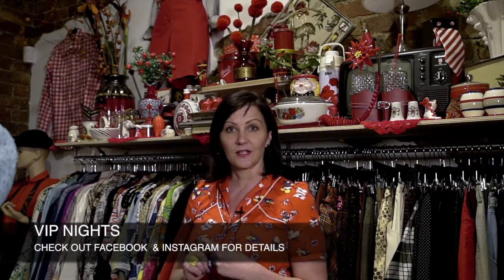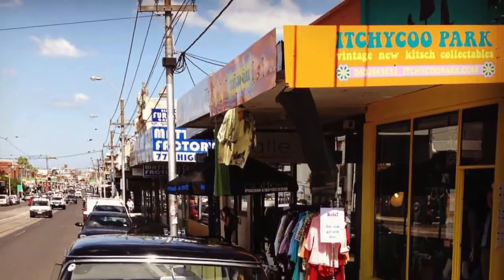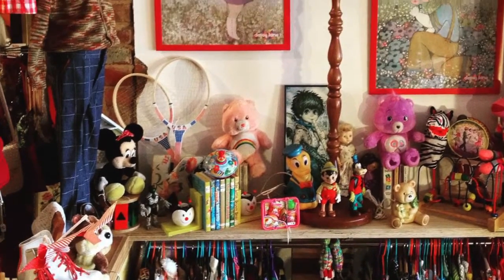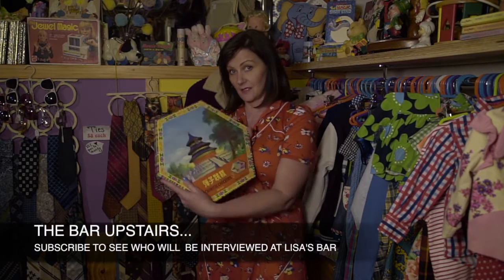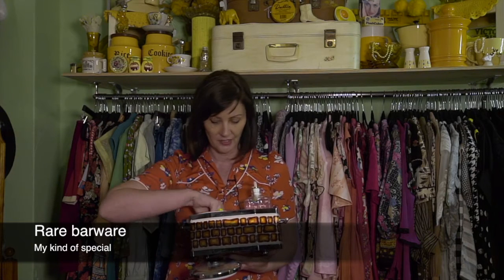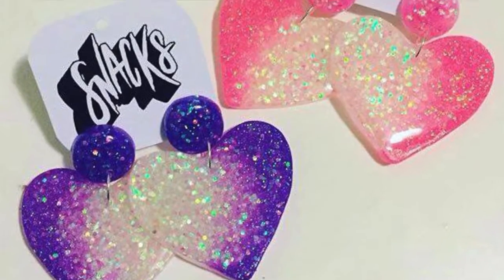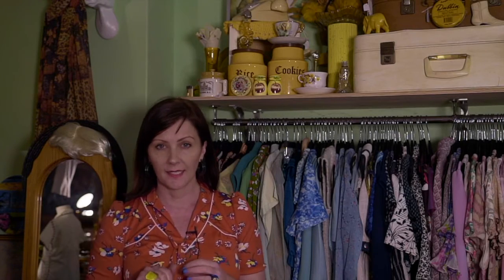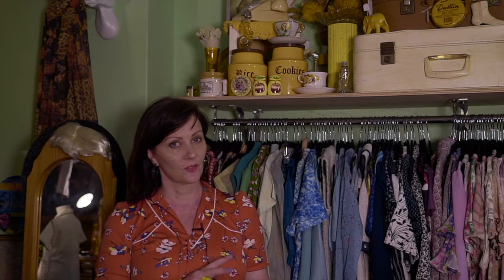Have You Got a Minute - Lisa Defazio visits Itchycoo Park Vintage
Buying Vintage can be hit and miss unless you head to one of my fav's ITCHYCOO PARK Vintage 781 High St Thornbury VIC AUS. While visiting Melbourne head here and tell Meg I sent you!

and keep an eye out for Itchycoo Park on Facebook and intagram for the next VIP night and I look forward to seeing you there!